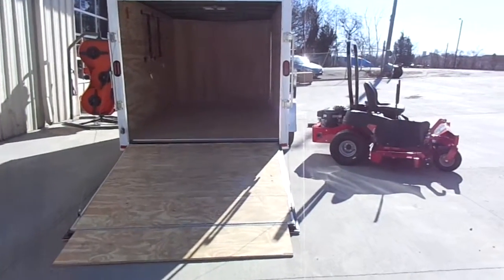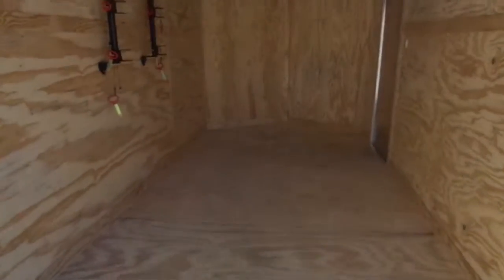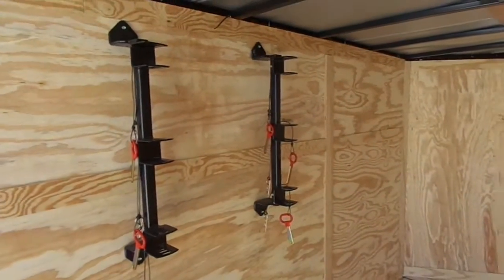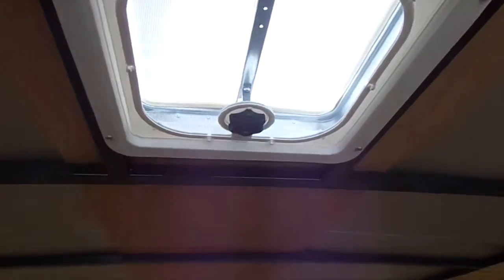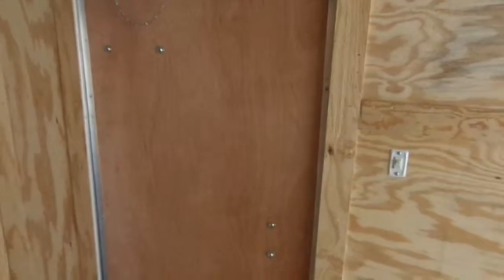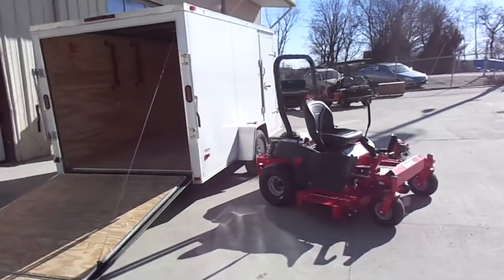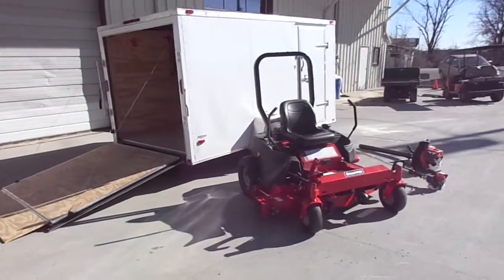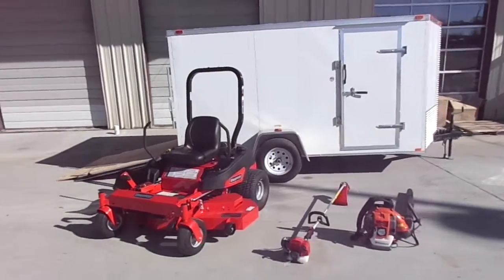Snapper 550Z - 5901251, 61" Zero Turn Lawn Mower Enclosed Trailer Package sle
Exclusive 550z Package Deal: 61" Ferris 5901251 zero turn mower, enclosed trailer, 1 Kawasaki KTF27A, 1 Husqvarna 130bt and 1 set of trimmer racks.

3521 Murfreesboro Pike,
Antioch, TN,
USA 37013